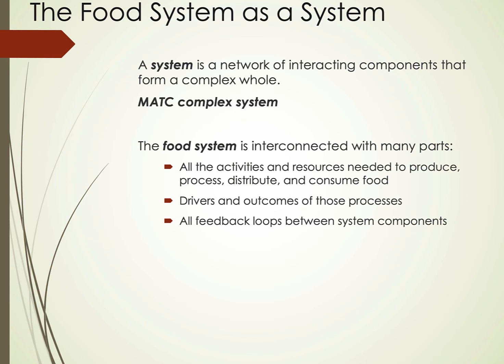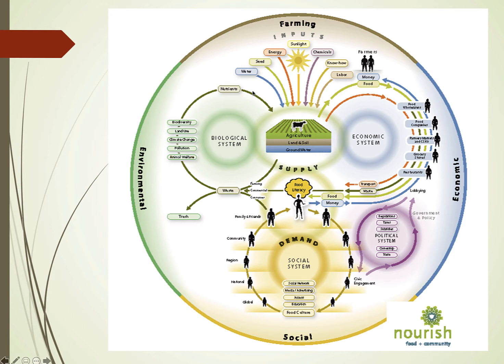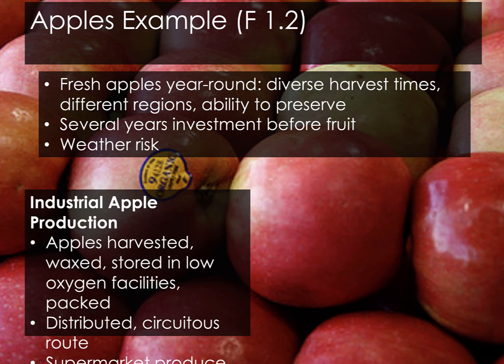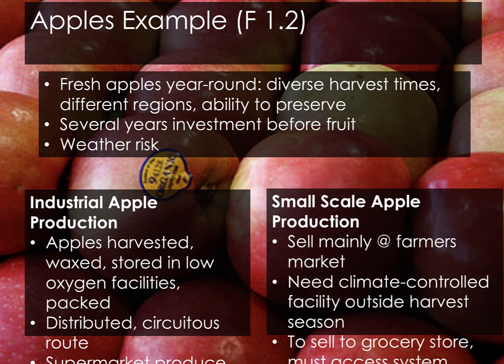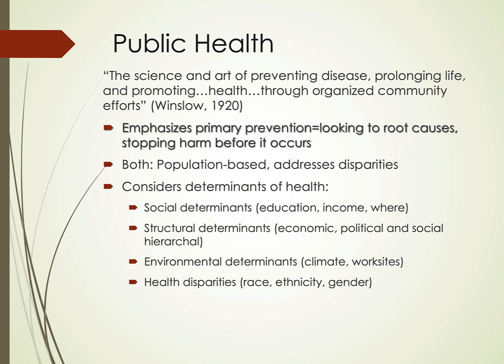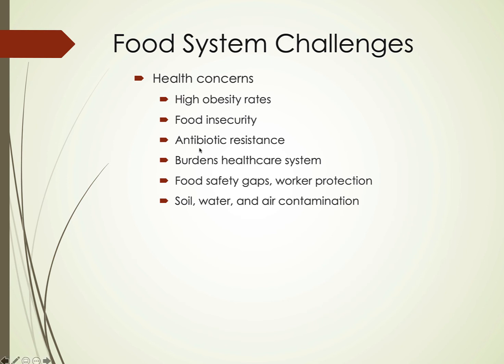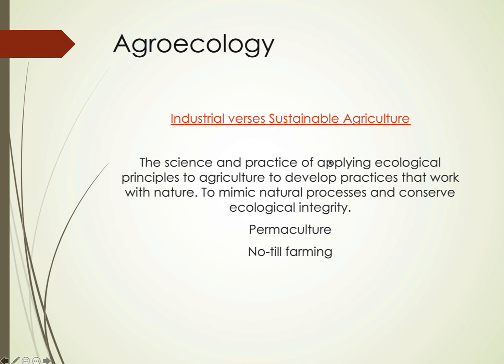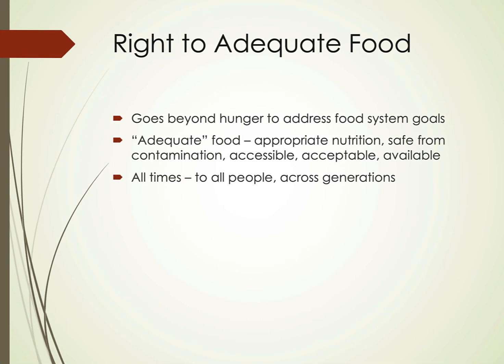Culart 118 Chapter One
Table of Contents:

01:58 - Learning Objectives
02:10 - Think Back to Your Most Recent Meal:
02:15 - Think Back to Your Most Recent Meal:
07:50 - Public Health
12:05 - Wicked Problems – when stakeholders cannot agree!
13:09 - Avoid Judging
13:36 -
14:55 - Discussion Questions